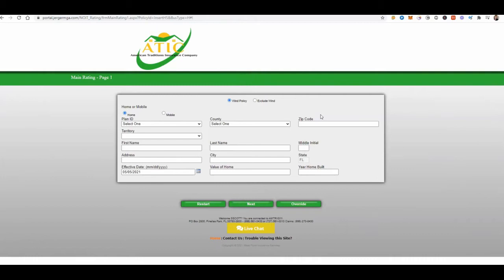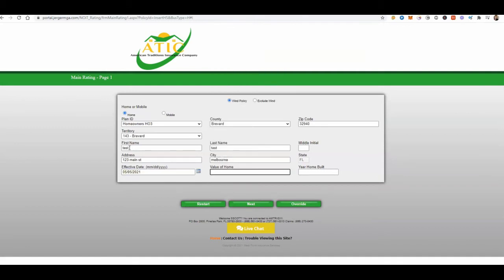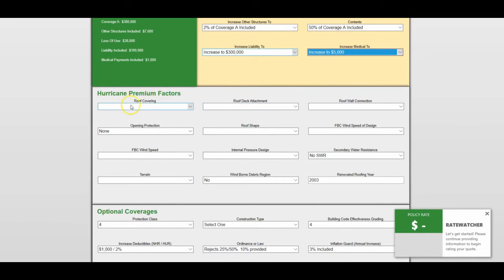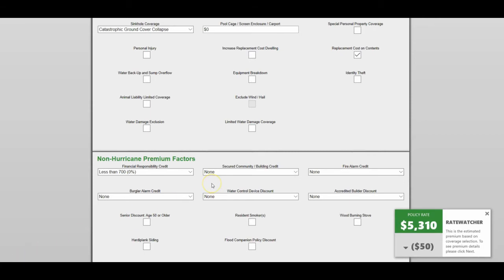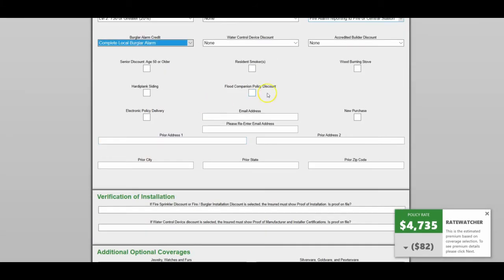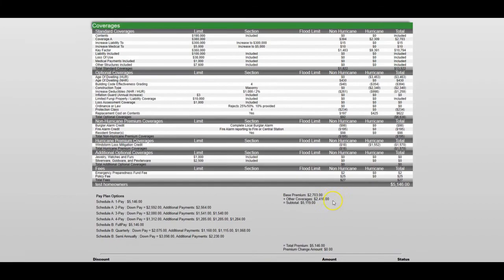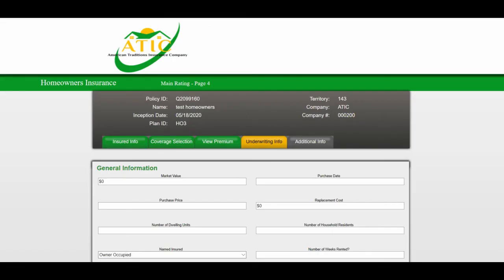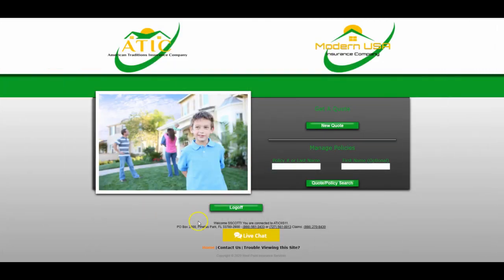How to quote a HO3, HO6, HO4 or DP3 with ATIC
In this video you will learn how to quote a HO3, HO6, DP3 or HO4 policy with ATIC.
To start a quote please go to our website and use your agency log in information.